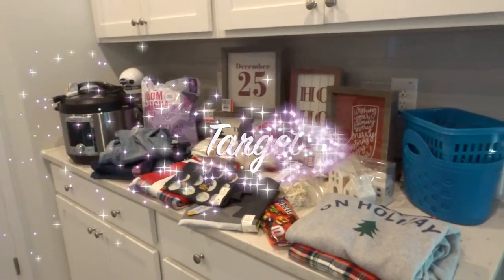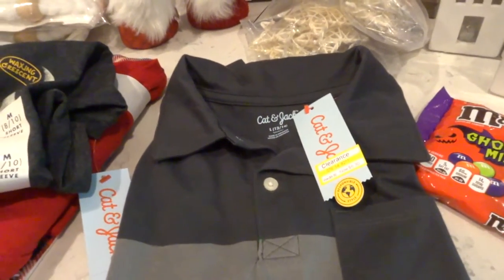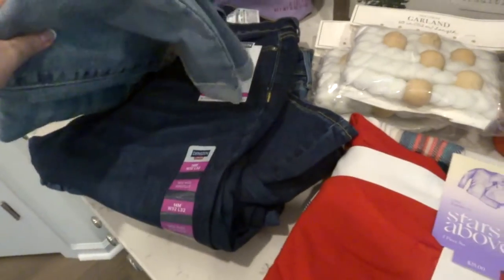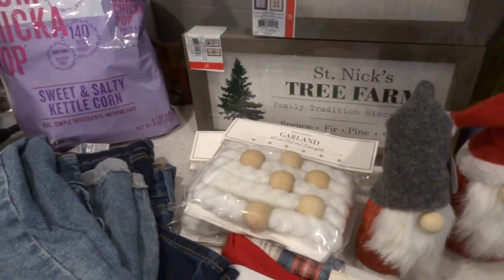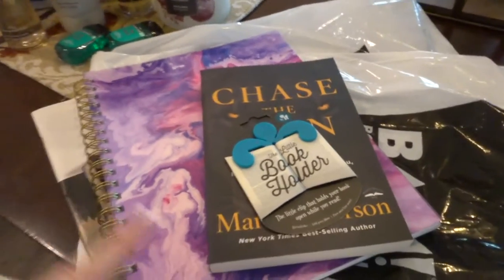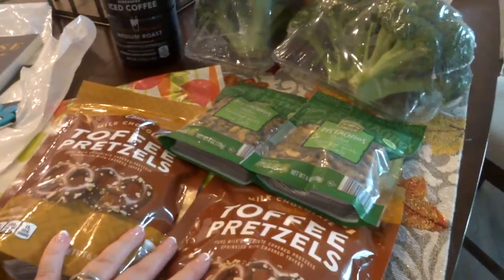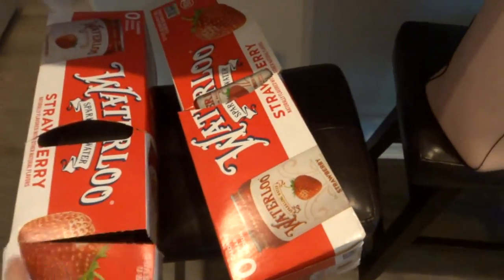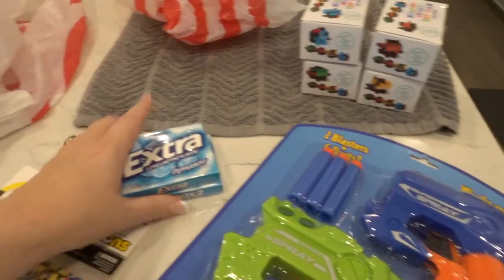SHOPPING HAUL 2020 | SHOPPING HAUL TARGET | SHOPPING SPREE HAUL | HUGE SHOPPING ALL | SAHM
Hope you enjoy this NEW 2020 Shopping haul! This contains multiple stores  and a variety of items. This Huge shopping haul contains items from, Target, Books A million, Bath and Body, Aldi, and Publix! Enjoy this Huge Shopping Haul!

Popular Upload:
$800 Grocery Haul